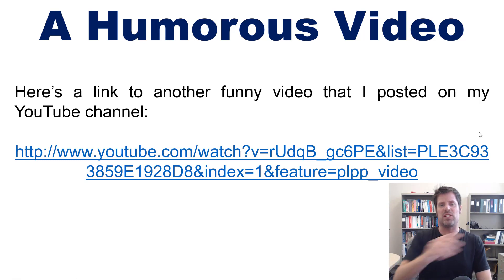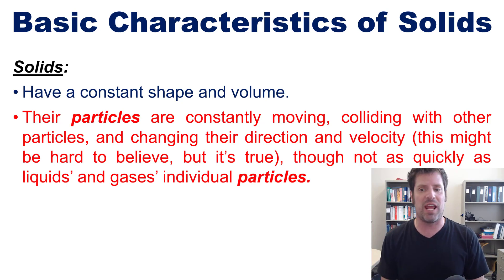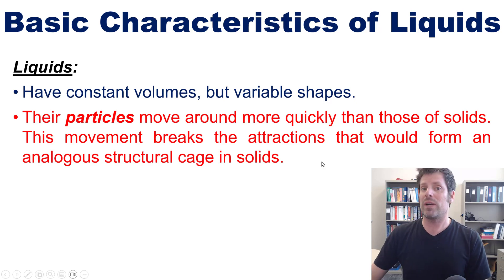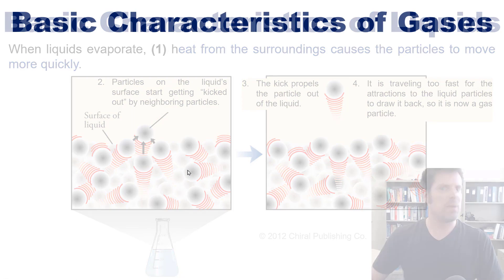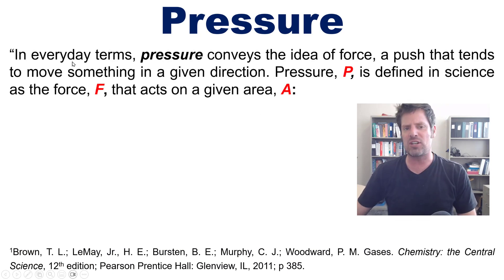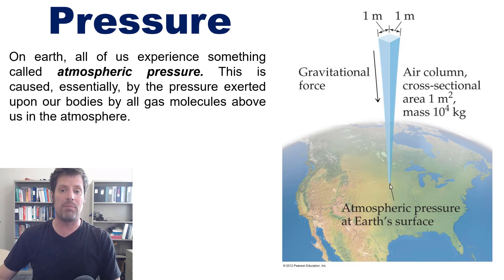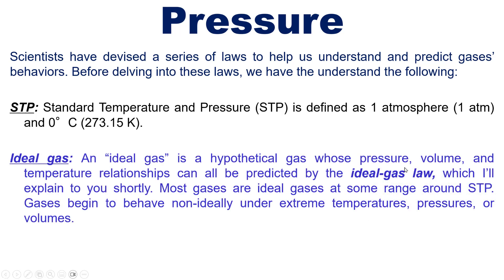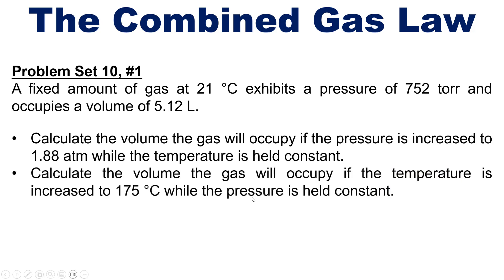Chapter 10 – Part 1: Gas Properties & the Combined Gas Law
Images borrowed from “Atoms First: An Introduction to Chemistry,” by Mark Bishop

In this video I’ll teach you the basic characteristics of gases, different units of pressure, and define the terms “ideal gas” and “STP”. I’ll also teach you the volume of an ideal gas at STP and introduce you to the combined gas law. I’ll also teach you about atmospheric pressure.